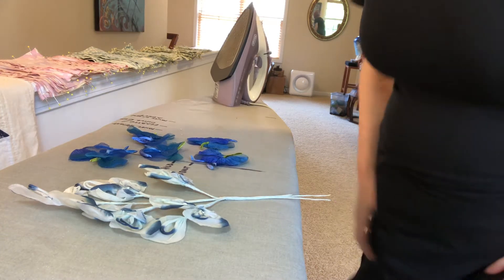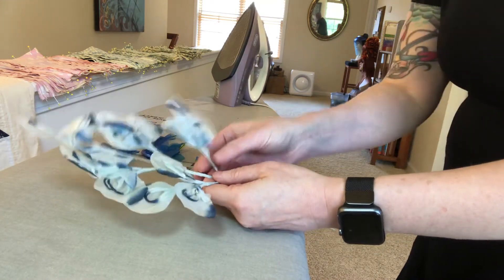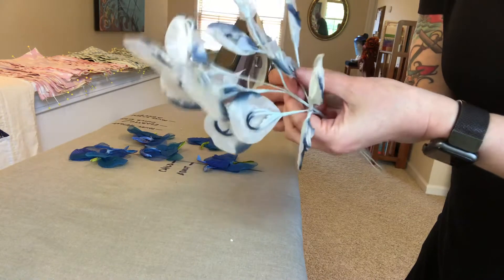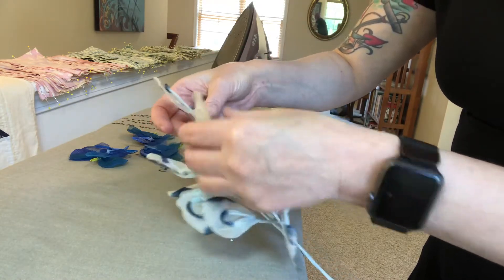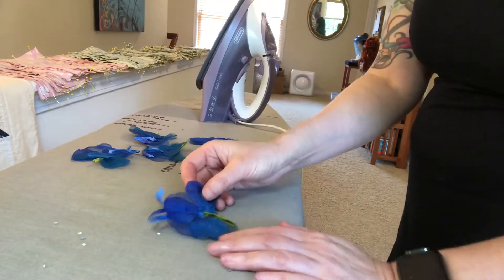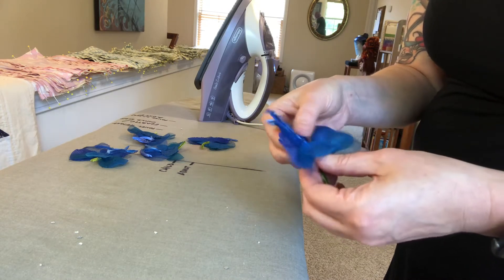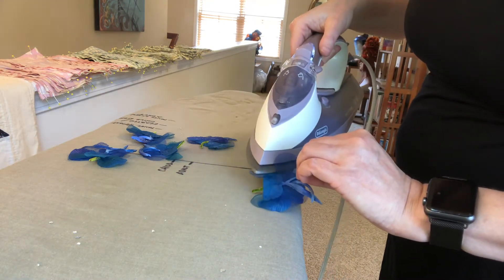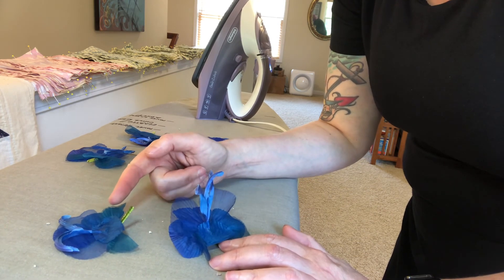How to restore vintage fabric flowers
Learn how to breathe life back into crushed vintage fabric flowers using only steam and your own artistry.

Incidentally, I'm speaking sotto voce in this video because I recorded it in my loft studio and my partner was directly downstairs in his office on a WebEx for his work, so i was trying to be stealthy. That's why it sounds like i'm imparting a deep secret that i'm afraid will be overheard. Pandemic times, y'all, what can you do? Turn on closed captioning if needed!

I'm told this video has crossover appeal for folx who are into ASMR.